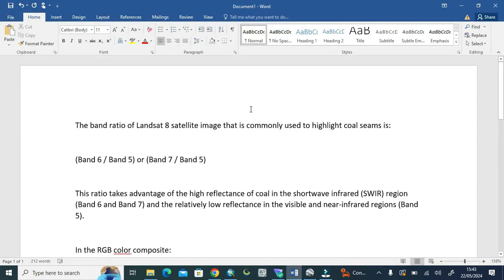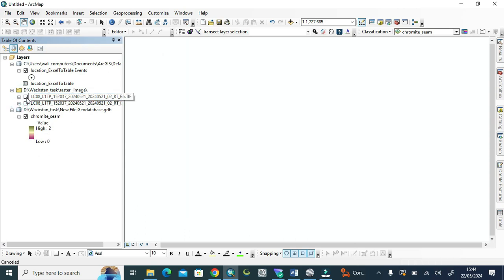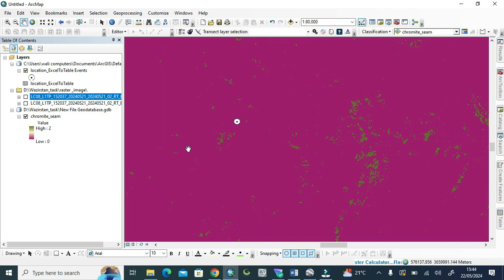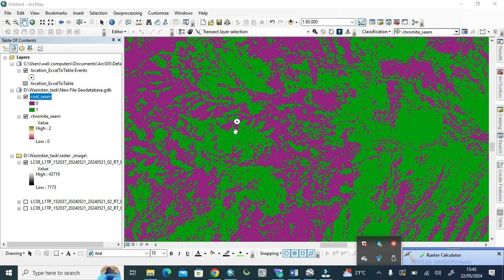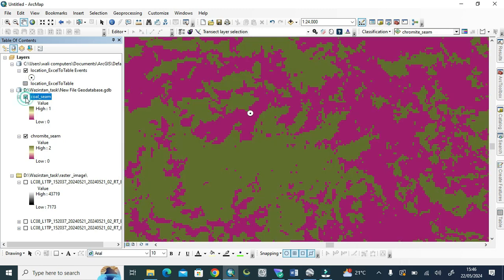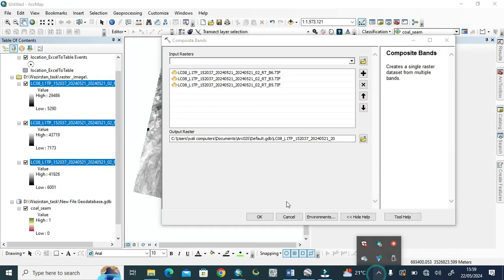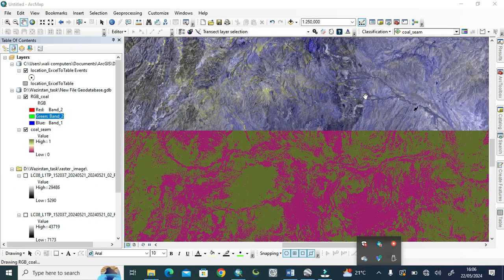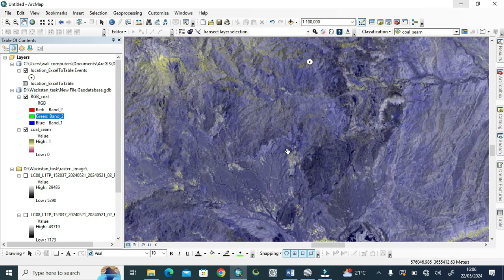coal seam By landsat 8 data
@Welcome  to World Geography
with M.Adnan
today tutorial is related To Coal Seam Identification
By Remote sense Data Landsat 8